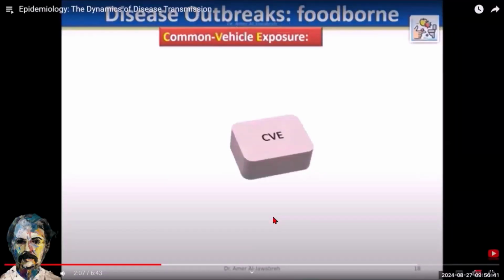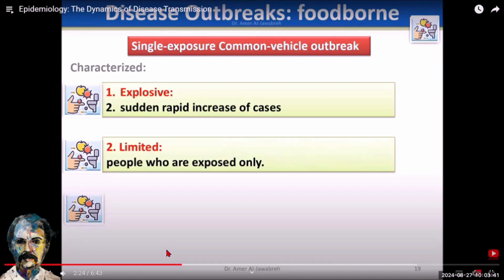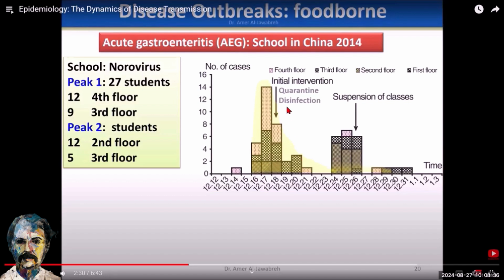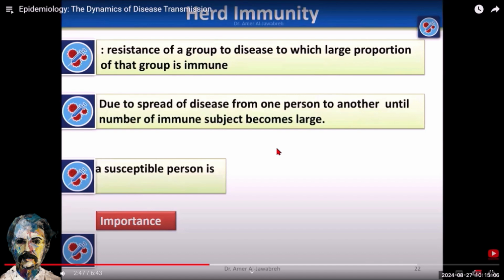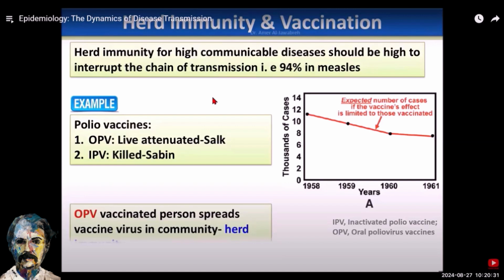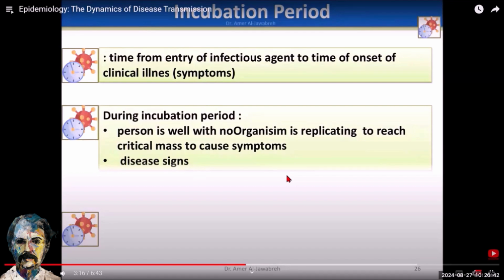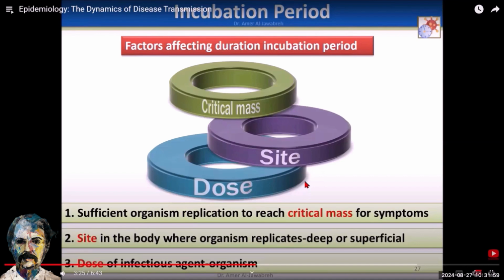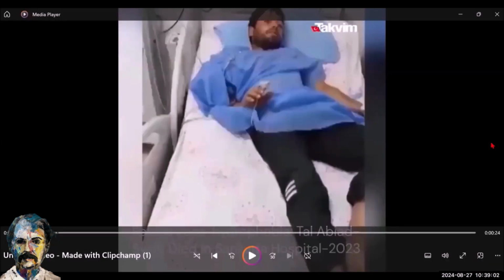Epidemiology and Public Health- Chapter 2-Lecture 9- Dynamics of Disease Transmission'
Epidemiology and Public Health- Chapter 2- Lecture 9
'Dynamics of Disease Transmission': Disease outbreaks, herd immunity, and incubation period,
Course: Epidemiology and Public Health